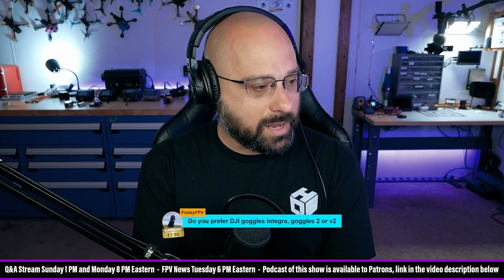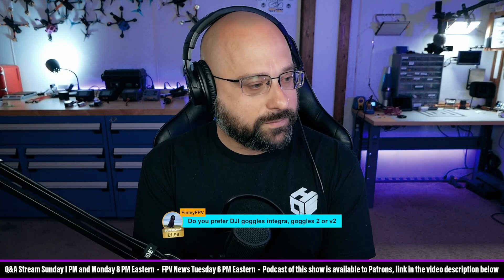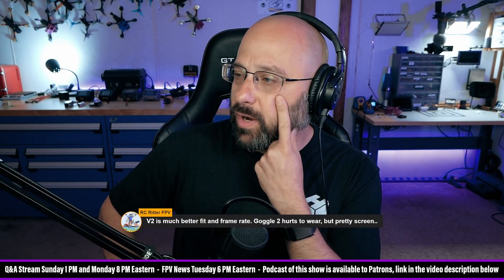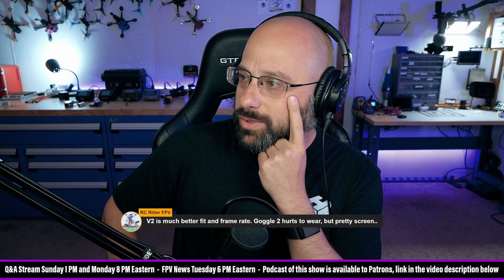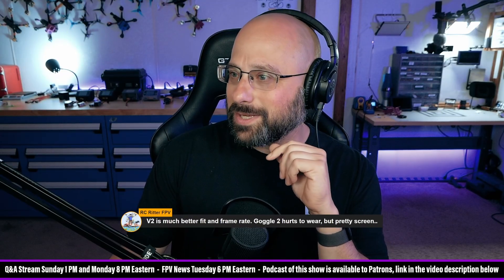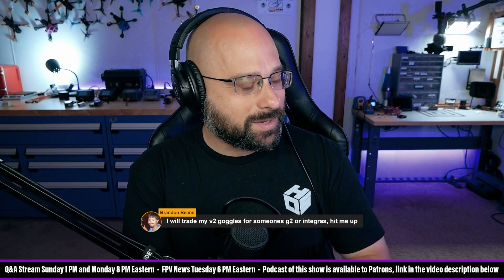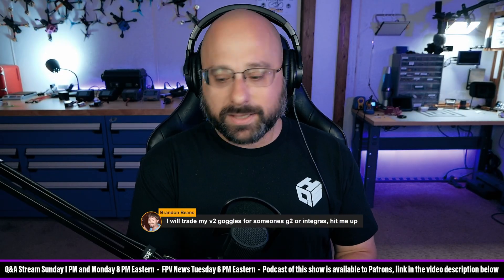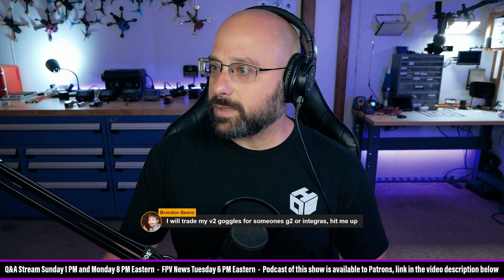Which DJI Goggles Does Bardwell Prefer? Integra, Goggles 2, V2- FPV Questions